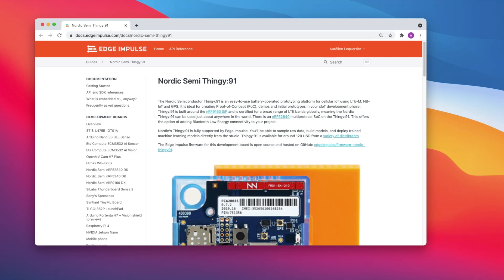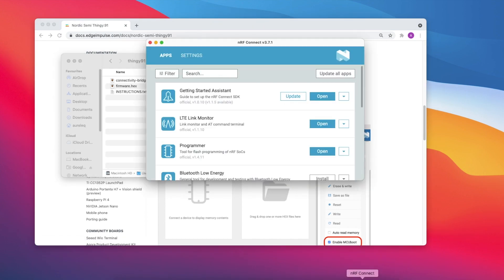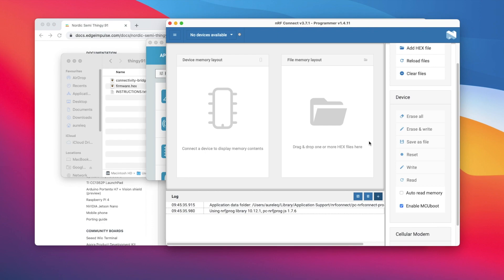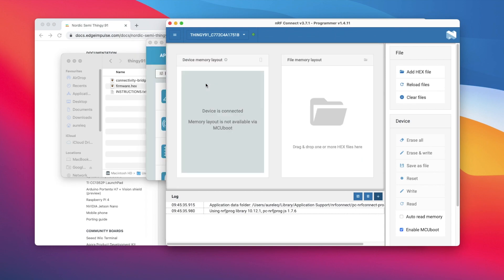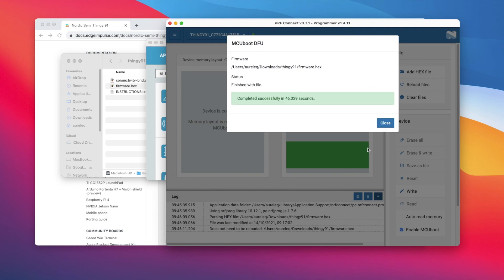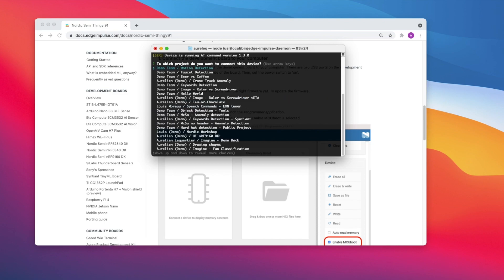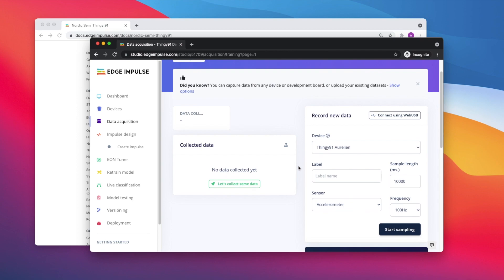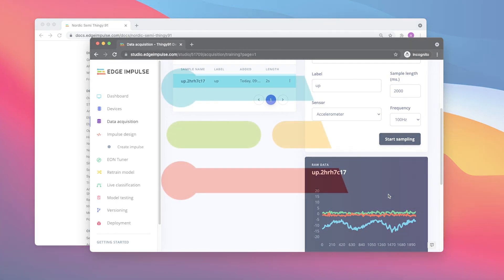Connecting Thingy:91 to Edge Impulse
This video shows how to connect a Thingy:91 device to Edge Impulse, by flashing the latest firmware and using the Edge Impulse CLI to configure the device.

Step-by-step instructions and tutorials on building your first machine learning model using this development board can be found